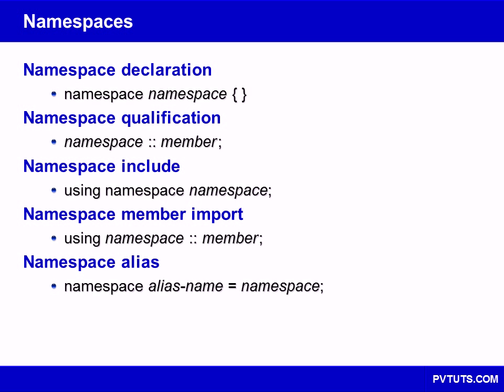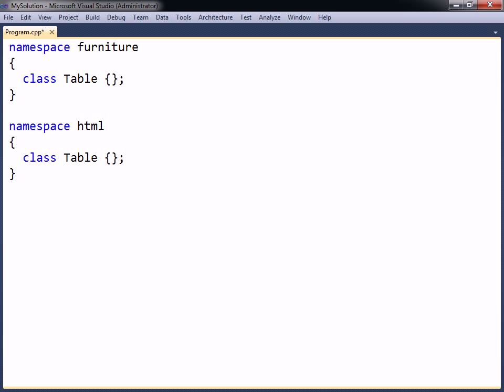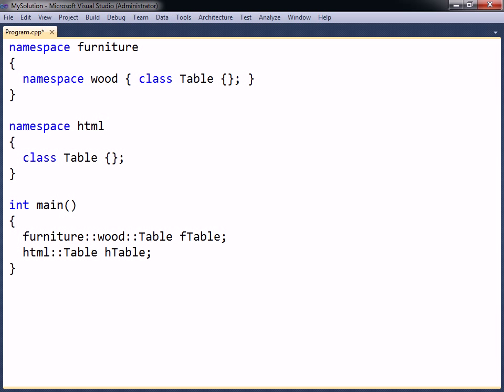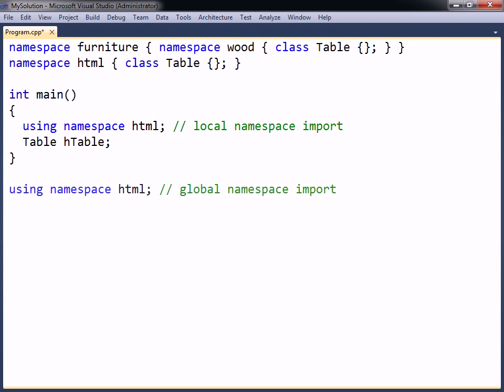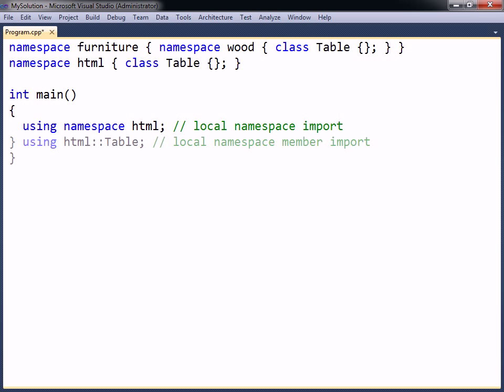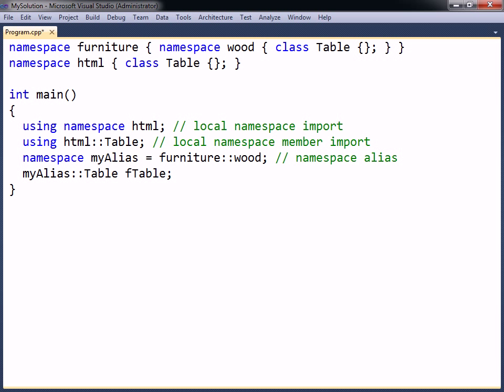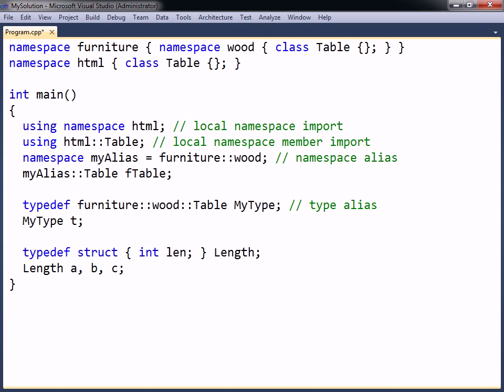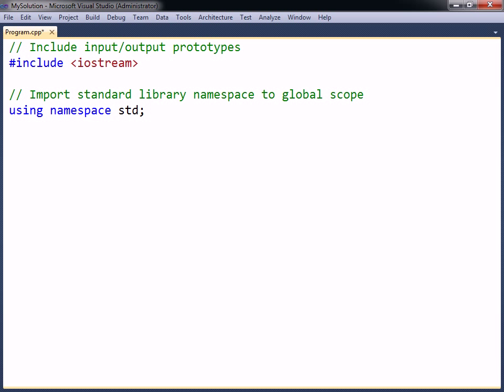C++ Tutorial - 23 - Namespaces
This video covers C++ namespaces.